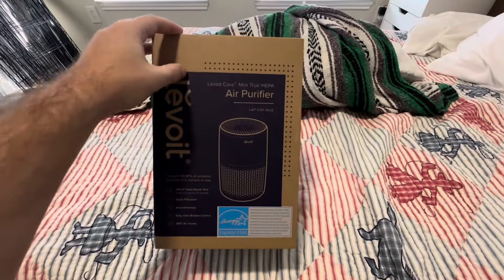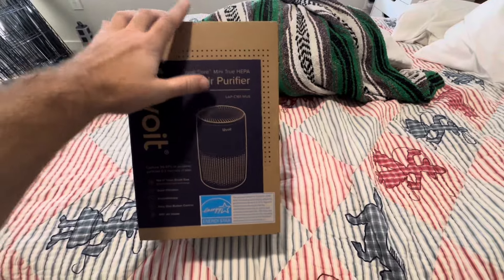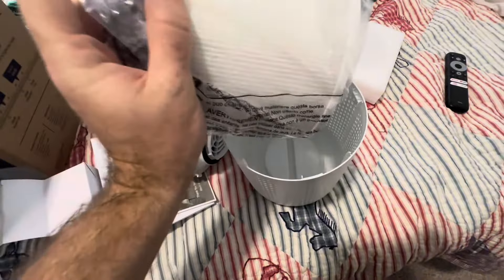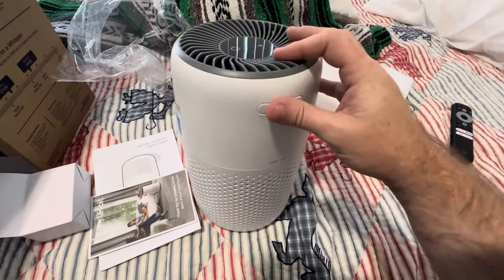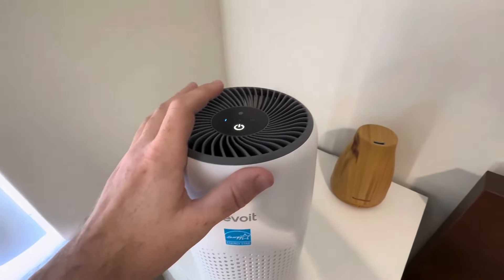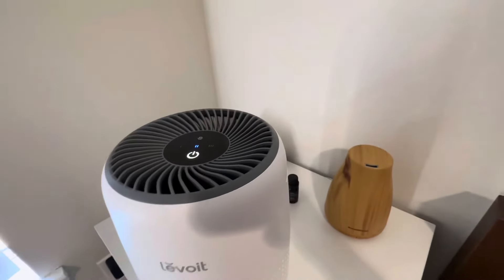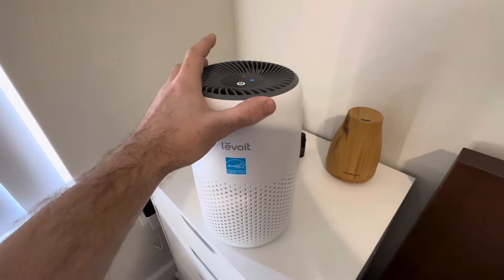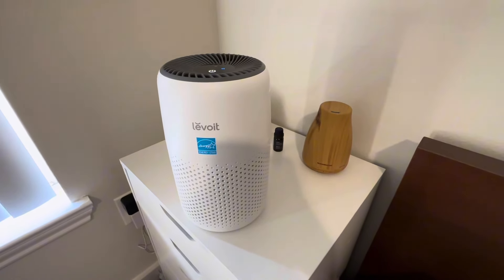Unboxing / Review | LEVOIT Core Mini | Must See!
LEVOIT Core Mini Air Purifier

LEVOIT Air Purifiers for Bedroom Home, HEPA Filter Cleaner with Fragrance Sponge for Better Sleep, Filters Smoke, Allergies, Pet Dander, Odor, Dust, Office, Desktop, Portable, Core Mini, White

REFRESH & RELAX: If you struggle with allergies, low-quality sleep, congestion, or symptoms caused by pet dander, the Levoit Core Mini Air Purifier is ready to help you create a healthy space
MATTER OF MINUTES: Breathe freely and sleep better as the air purifier uses 360° VortexAir Technology 3.0 and 3-stage filtration to ensure top-notch air purification, Operating Conditions Temperature: 14°–104°F / -10°–40°C
QUIET OPERATION: Sleep soundly without loud rattling coming from your air purifier. This little air purifier keeps noise levels as low as 25dB while keeping your space fresh
AROMATHERAPY: Struggling with pet odors or musty smells, Add a few drops of fragrant essential oils to the aroma pad to keep your space smelling great
SAVE SPACE: Tired of dragging a bulky purifier back and forth, Light, travel-friendly, and compact, the Levoit Core Mini Air Purifier (6.5 × 6.5 × 10.4 in) easily fits in any bedroom, office, or living room, creating less clutter and more fresh air